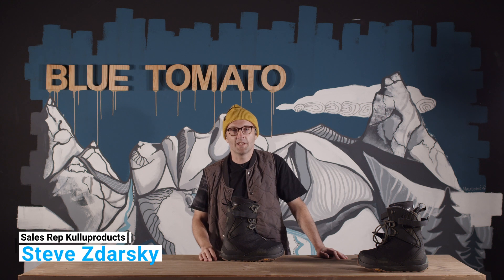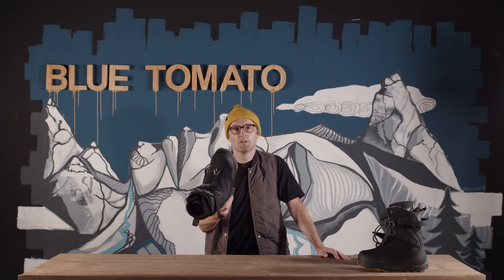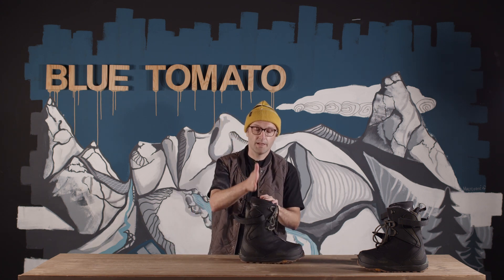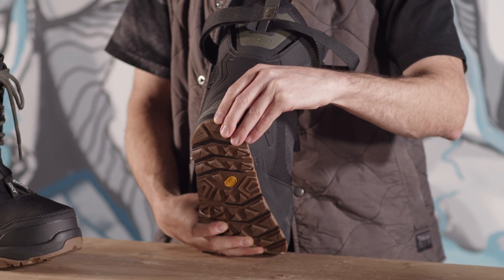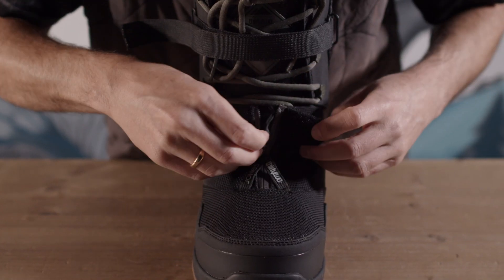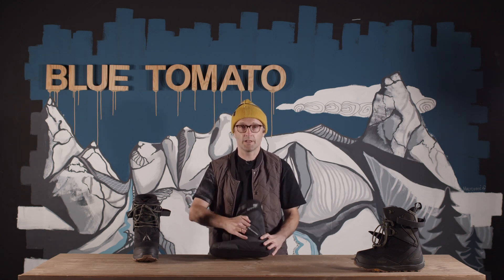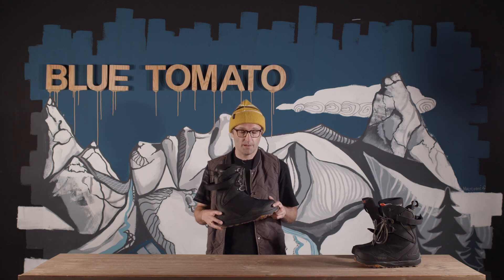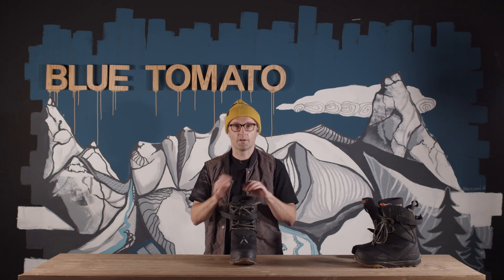ThirtyTwo Tm 2 Jones 2022 Snowboard Boots